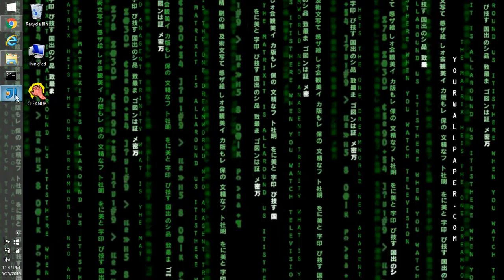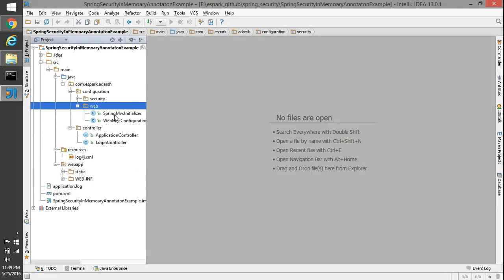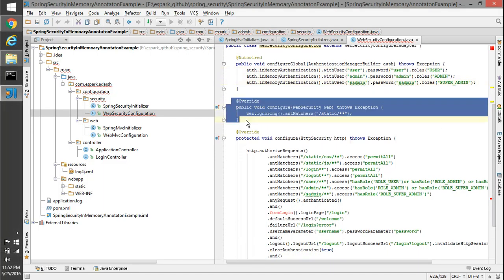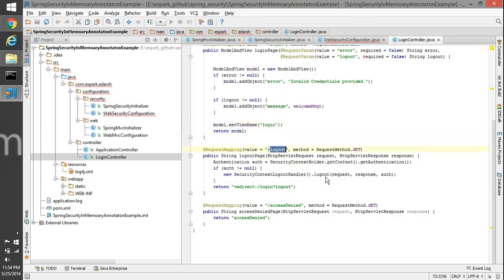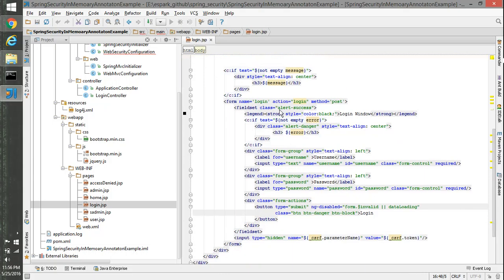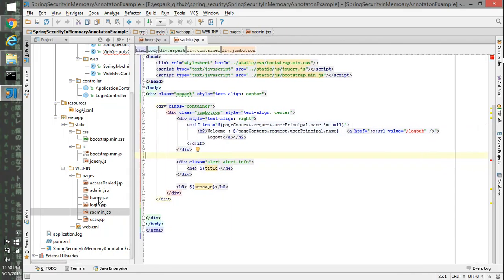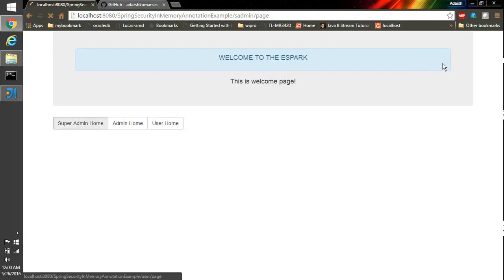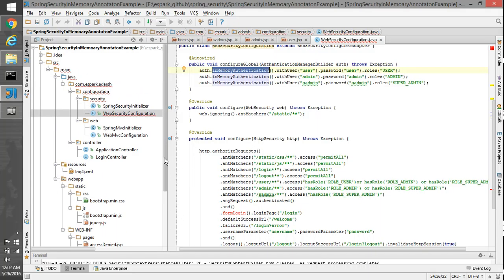ESpark Adarsh Spring Security InMemoary Annotaton Example